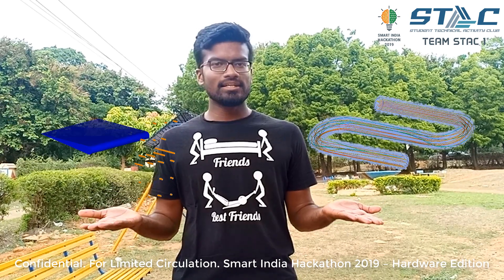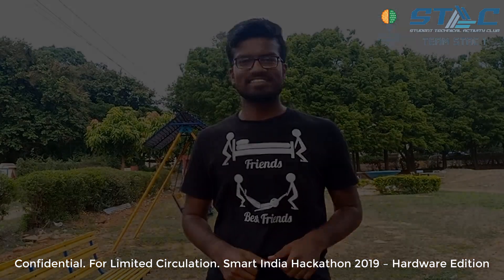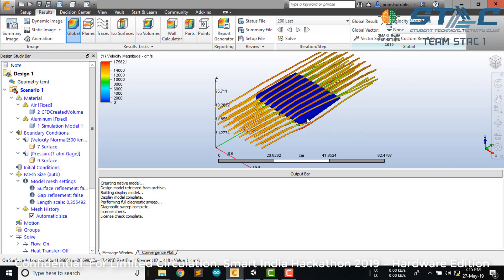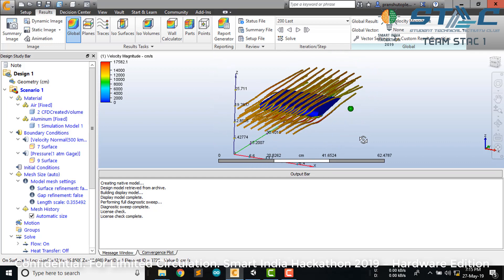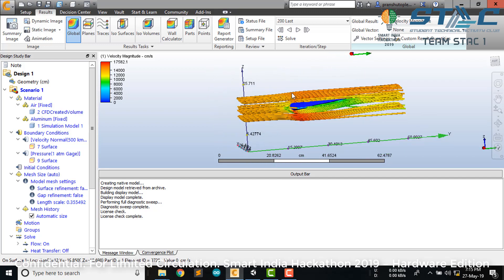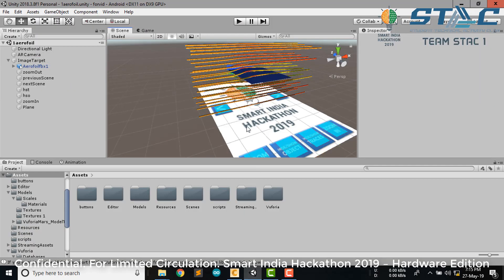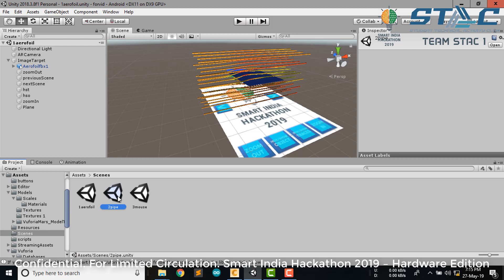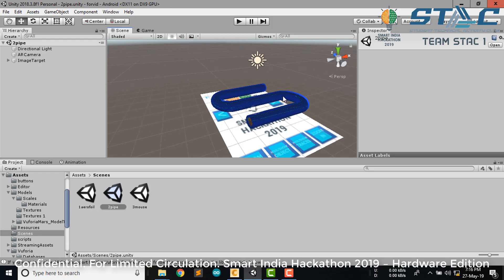Team STAC - Smart India Hackathon 2019 (Hardware Edition) | Round 2 - Initial Prototype Video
This video is submitted by Team STAC for Smart India Hackathon 2019 - Hardware Edition (Round 2). The video is now made public as the Smart India Hackathon 2019 is over and our team won it. This video serves as a reference for other teams that how they can make their prototype videos for upcoming SIH.

Problem Statement:
Virtual Reality Visualization for Computational Studies
Problem Code: GP2
Company Name: Ingersoll Rand
Technology Bucket: Robotics & Drones
Category: Hardware
Complexity: Complicated

Team Name: STAC 1
College Name: Ajeenkya DY Patil University, Pune
College Code: U-0885
Faculty Mentor: Dr. Biswajeet Champaty
Team Leader: Pranshu Tople
Team Members:
Yatish Kumavat
Pallavi Saha
Shubham Nandi
G Santosh
Tanay Mitkari